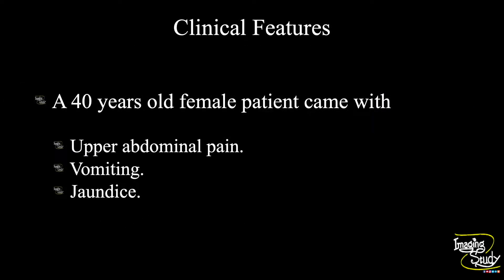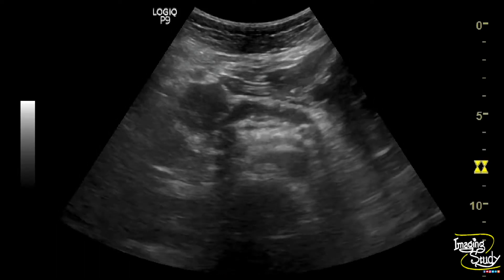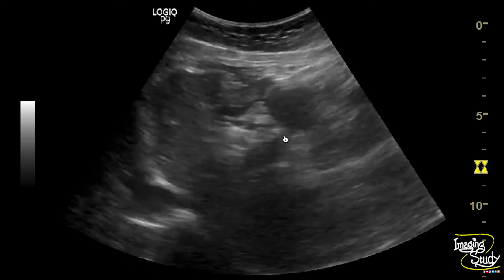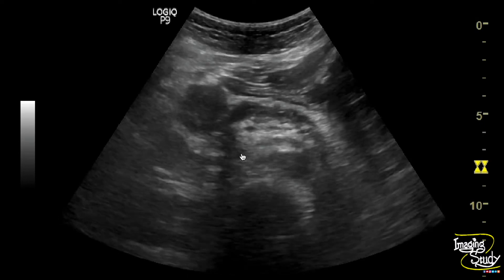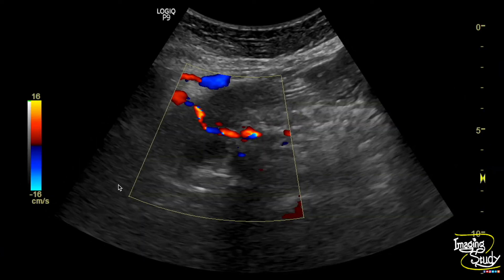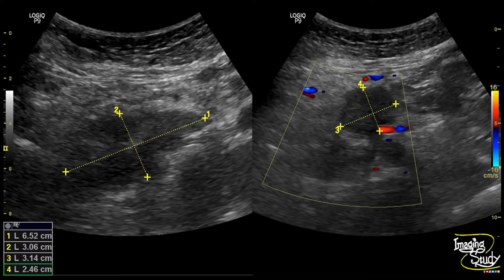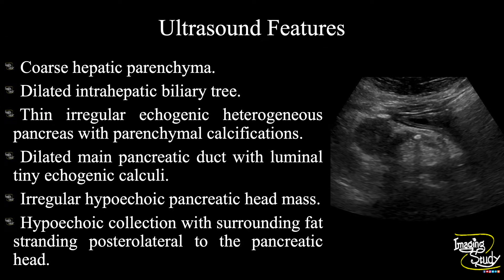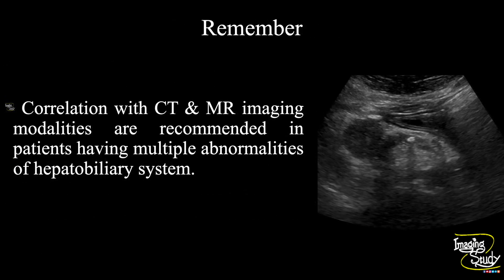Chronic Liver Disease - Chronic Calculous Pancreatitis - Pancreatic Mass || Ultrasound || Case 189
Clinical Features:
A 40 years old female patient came with
- Upper abdominal pain.
- Vomiting.
- Jaundice.

Ultrasound Features:
- Coarse hepatic parenchyma.
- Dilated intrahepatic biliary tree.
- Thin irregular echogenic heterogeneous pancreas with parenchymal calcifications.
- Dilated main pancreatic duct with luminal tiny echogenic calculi.
- Irregular hypoechoic pancreatic head mass.
- Hypoechoic collection with surrounding fat stranding posterolateral to the pancreatic head.

Remember:
Correlation with CT & MR imaging modalities are recommended in patients having multiple abnormalities of the hepatobiliary system.